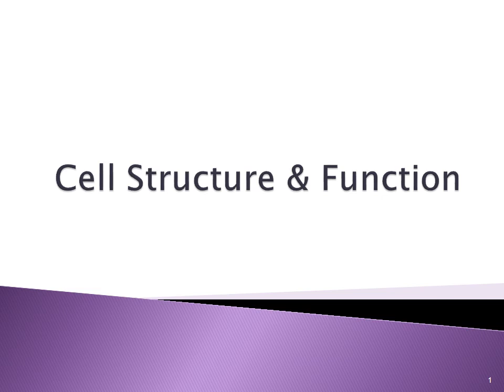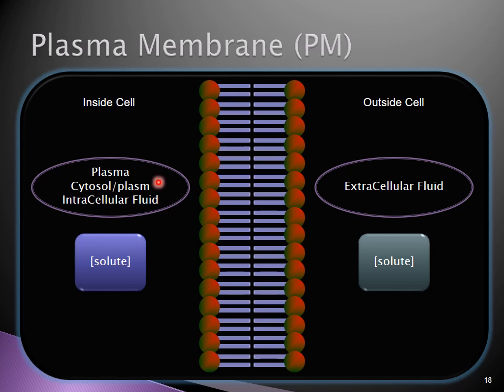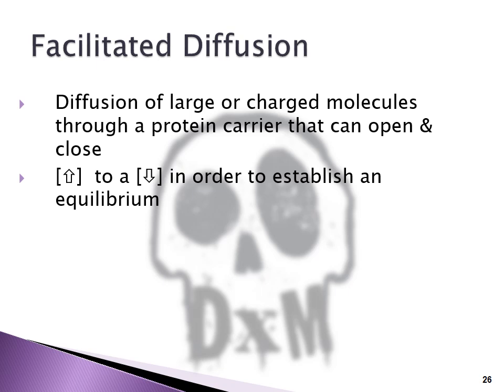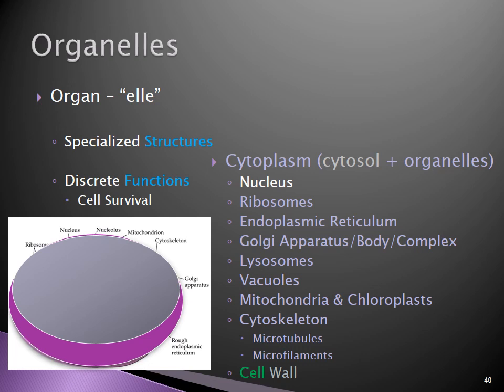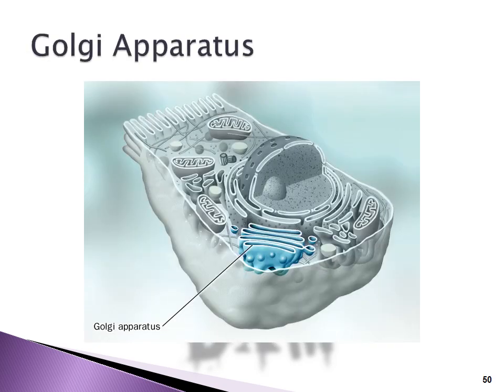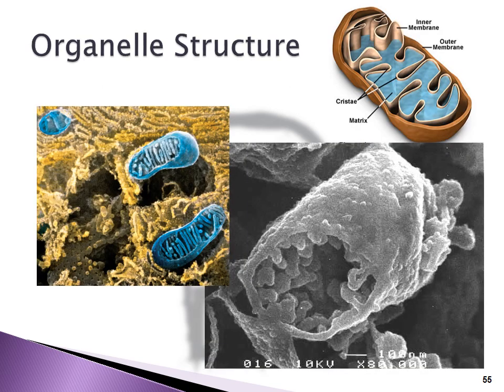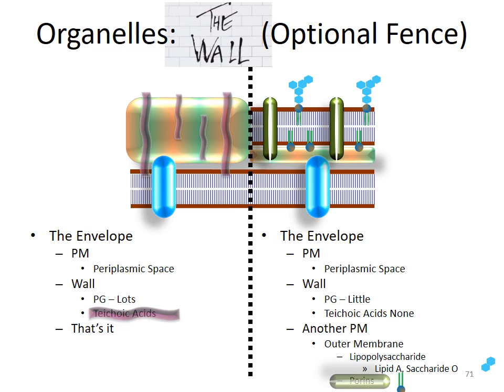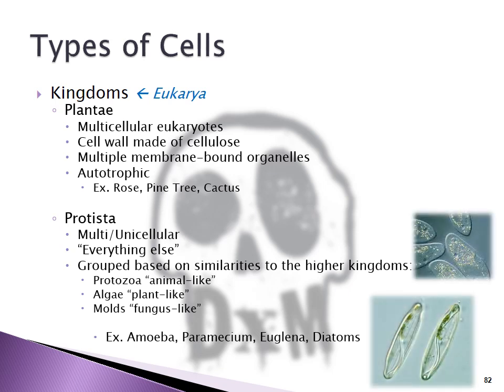Topic C: Cells - Functional Anatomy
Topic C